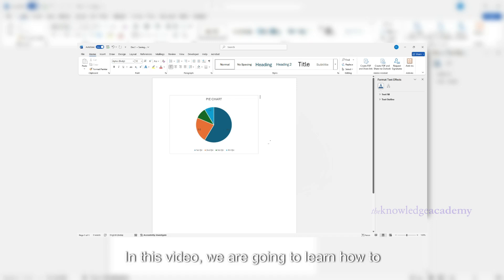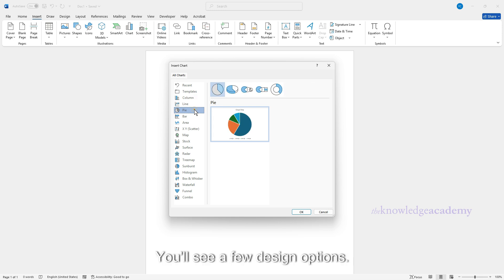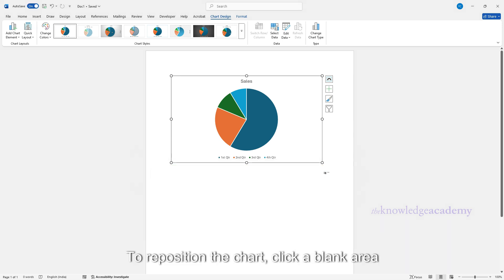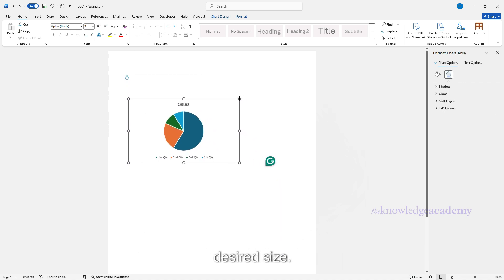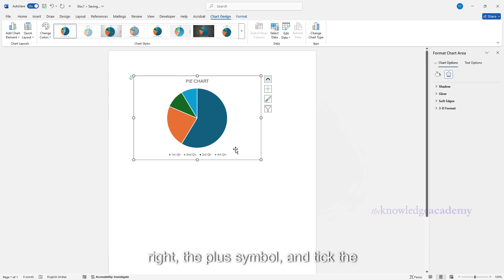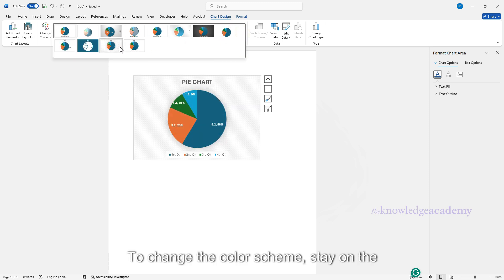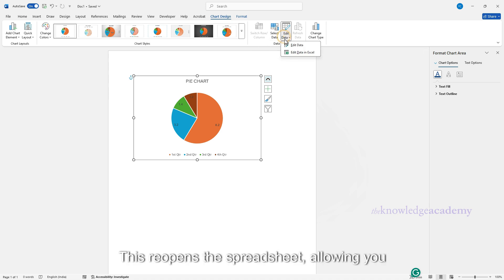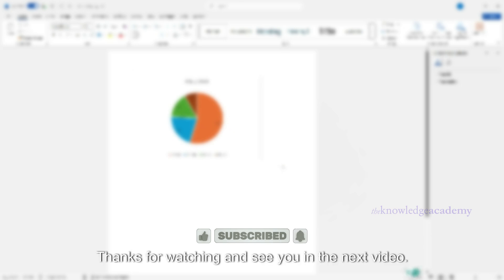How to Make a Pie Chart in Microsoft Word [2025] | The Knowledge Academy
In this video on "How to Make a Pie Chart in Microsoft Word [2025]", we’ll guide you step by step on how to create a pie chart directly within Microsoft Word to visualise your data effectively. Whether you're working on reports, presentations, or projects, learn how to make professional-looking pie charts quickly and easily.

This video on "How to Make a Pie Chart in Microsoft Word [2025]" covers:

00:00 Introduction and Why Use Charts
00:14 Inserting a Pie Chart in Word
01:01 Repositioning and Resizing the Chart
01:13 Customising Chart Title and Elements
01:51 Changing Chart Style and Colours
02:36 Conclusion

How to insert a pie chart in Microsoft Word
Learn how to access the chart tool, select the pie chart option, and insert it into your Word document with ease.

How to edit data for your pie chart
See how to input your data into the chart and adjust it to reflect accurate and meaningful results.

How to customise the pie chart’s appearance
Find out how to adjust colours, labels, and chart styles to make your pie chart visually appealing and informative.

By the end of this tutorial, you'll know how to create a pie chart in Word, input data, and format it to match your document's style and presentation needs.

About The Knowledge Academy:
High Success Rate: Accomplish your goals with our 98% pass rate
Industry Accredited: Learn with confidence, accredited by PeopleCert, PMI
Worldwide Centres: Access top-tier learning in 195 countries
Excellence Acknowledged: Recognised by The Times and PWC for our commitment
Wide Partnerships: Benefit from our extensive network of 3000+ organisations
Flexible Learning: Explore diverse training methods tailored to your needs